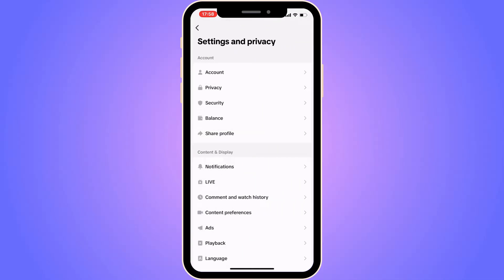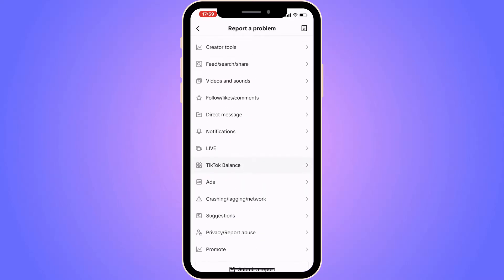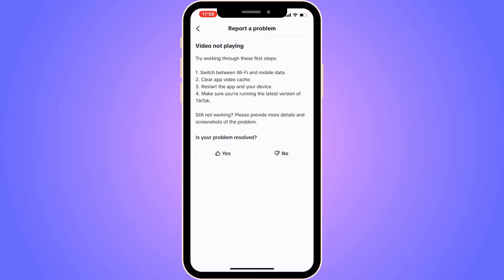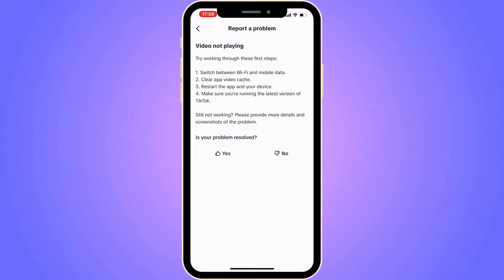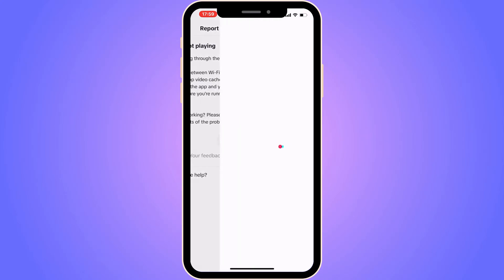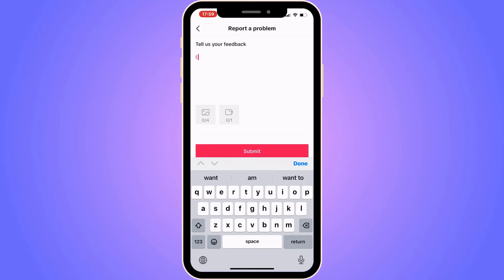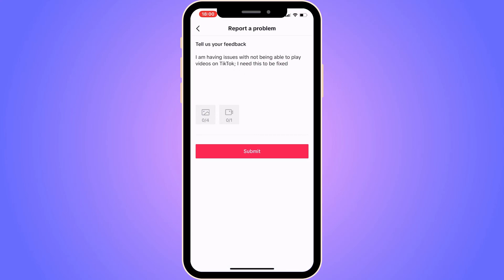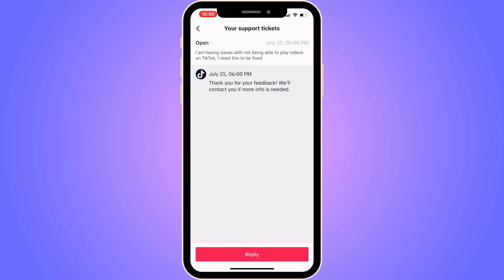How To Fix TikTok Couldn't Play Video Problem (2025)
If you want to fix the "TikTok Couldn't Play Video" problem, then this video will help you with this!